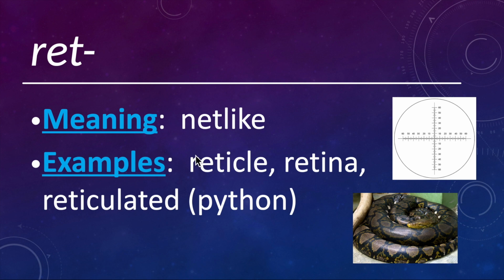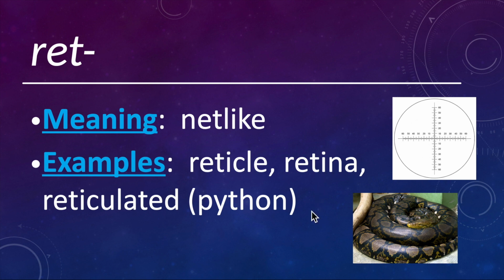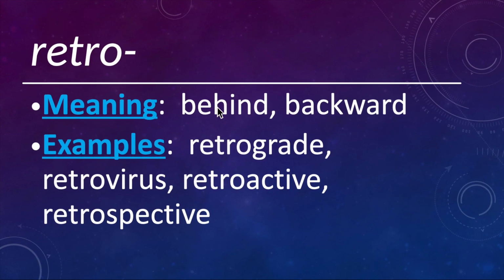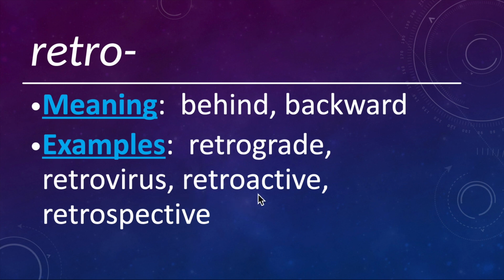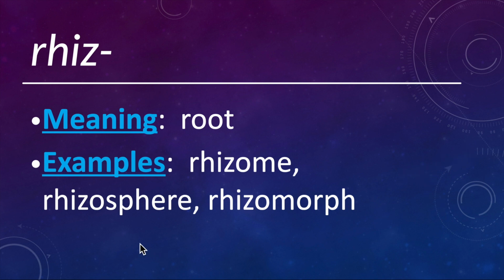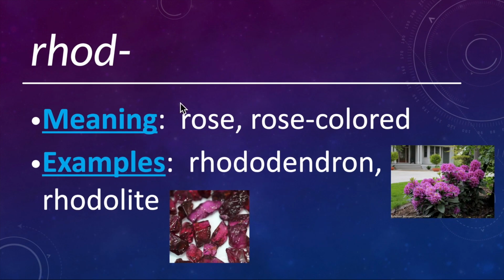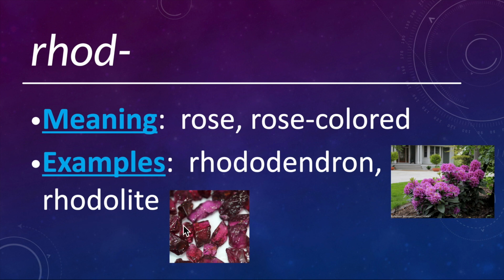Word Root Set 6D